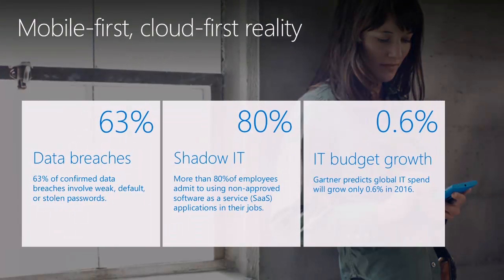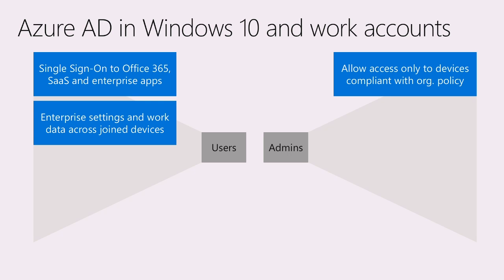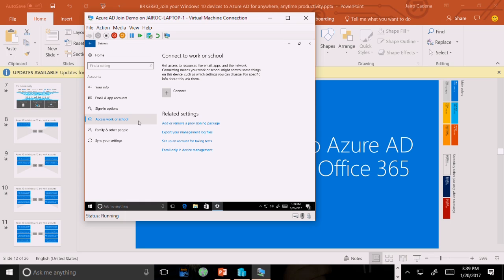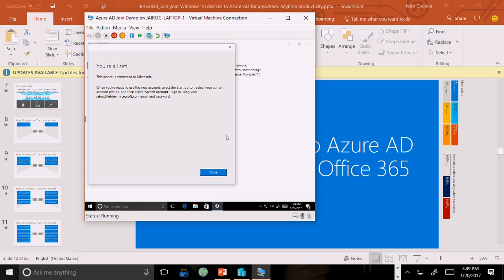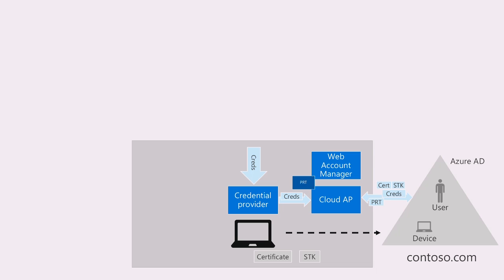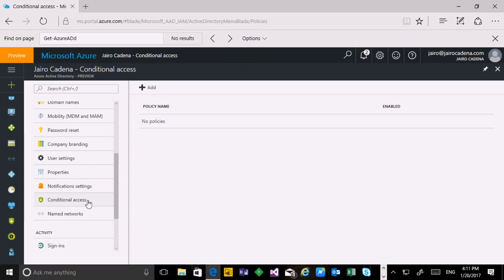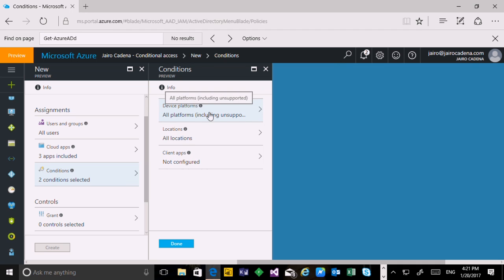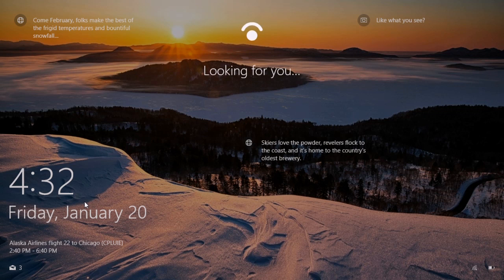Join your Windows 10 devices to Azure AD for anywhere, anytime productivity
Microsoft Azure AD Premium provides great features for devices. 90% of organizations have deployed Active Directory over the years and there are millions (if not hundreds of millions) of domain joined devices in the world. By [auto-]registering these devices to Azure AD, organizations will get instant value. Microsoft Windows 10 devices will enable new user experiences like Enterprise Roaming of Settings and Microsoft Passport for Work, and for IT of the great anticipated capabilities has been the ability to protect identities and resources using device-based conditional access. Discuss how appealing this scenario is for organizations today.